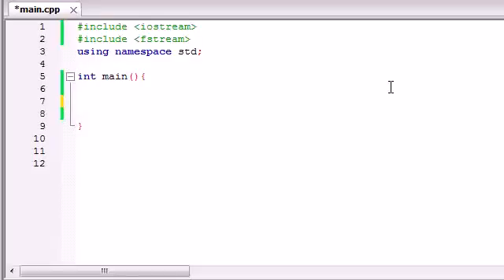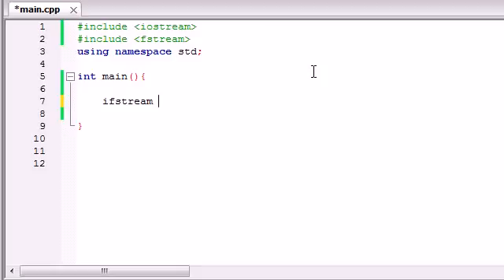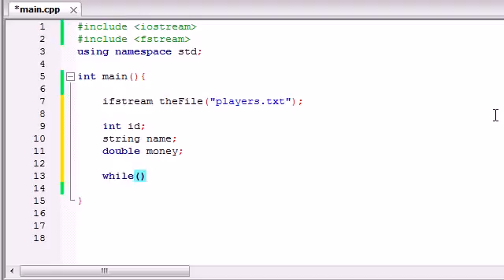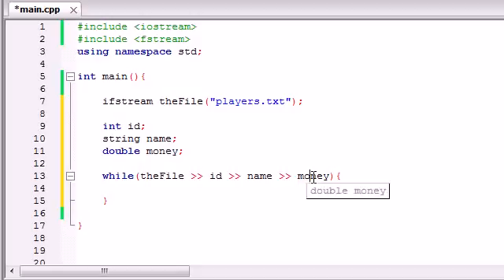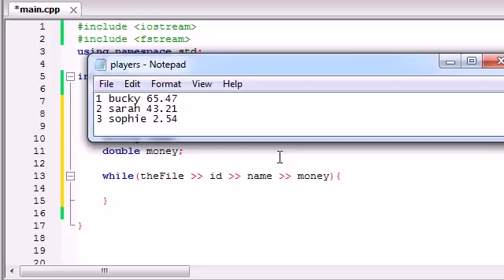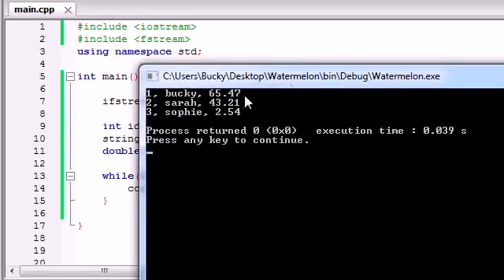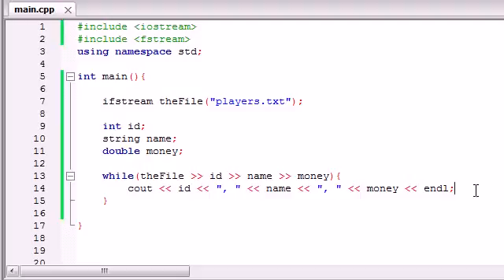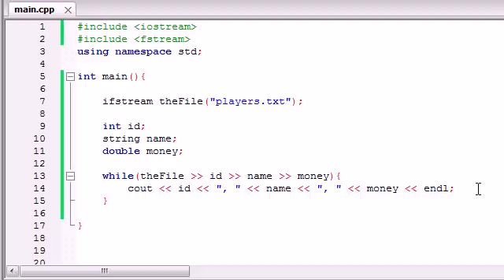Buckys C++ Programming Tutorials 67 Reading Custom File Structures